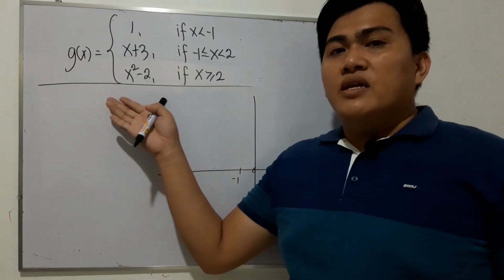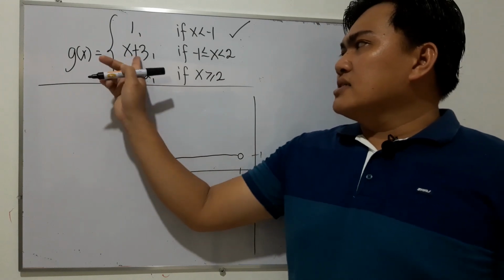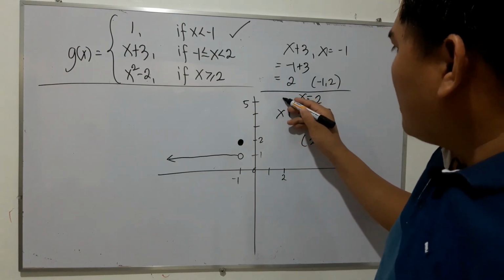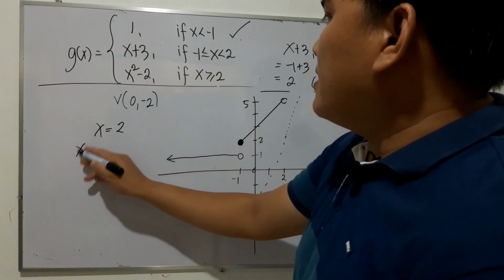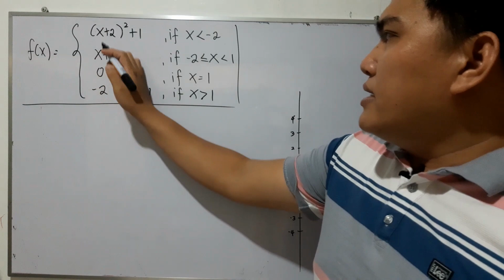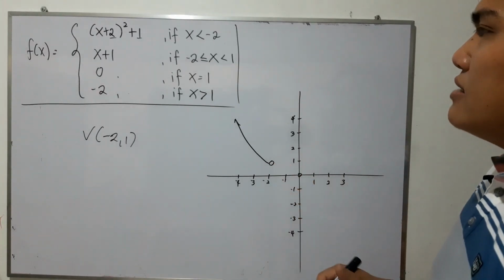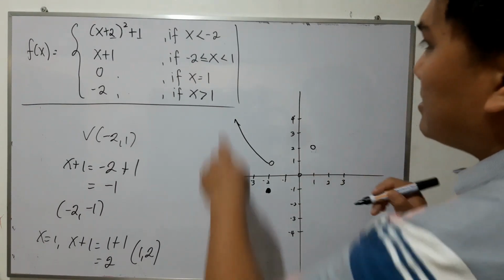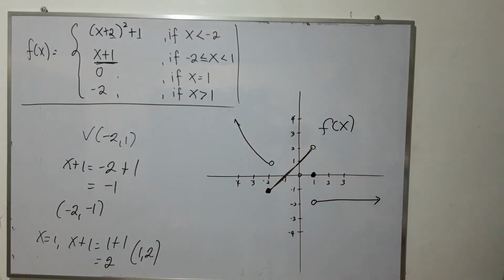Graphing Piecewise Functions | Basic Calculus/General Mathematics | Limits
Graphing piecewise functions given the equation of the function